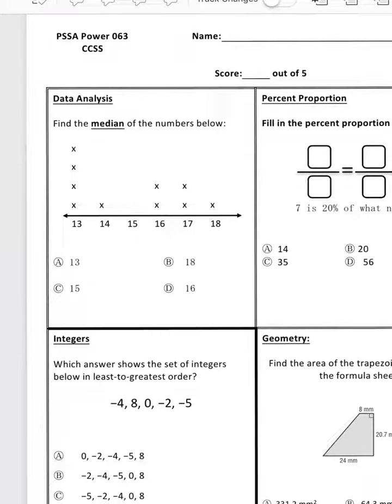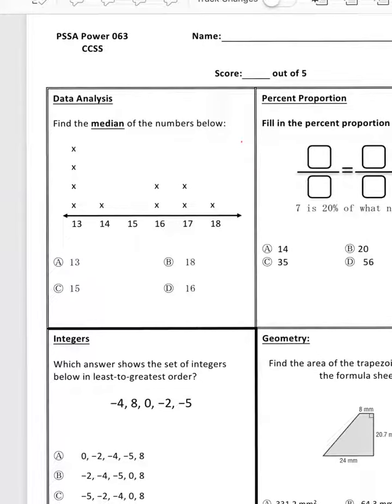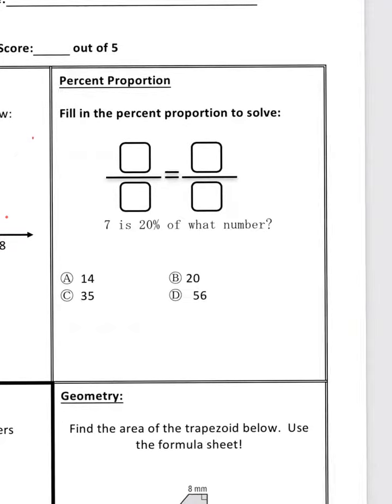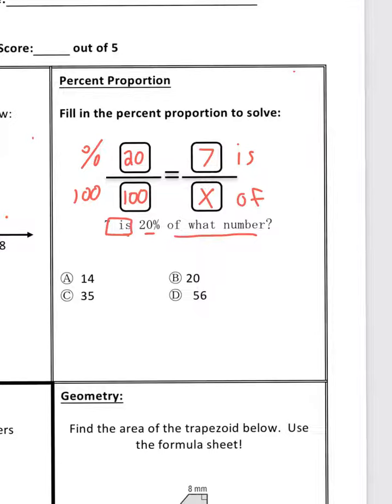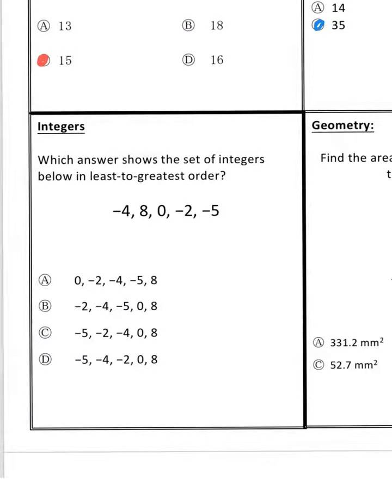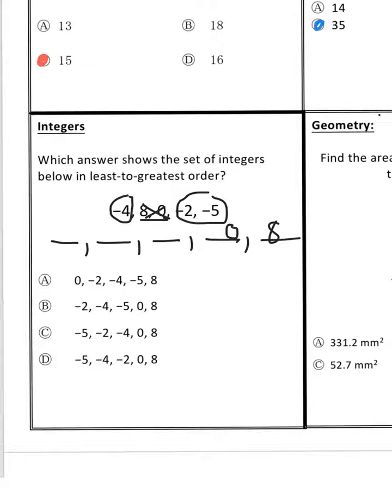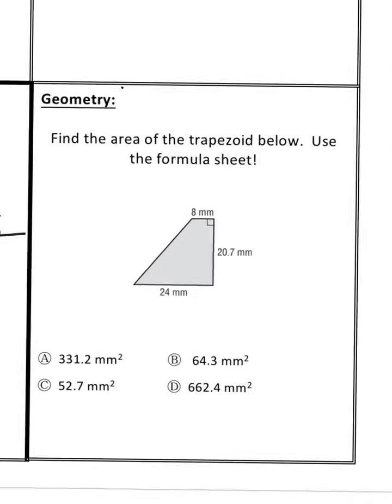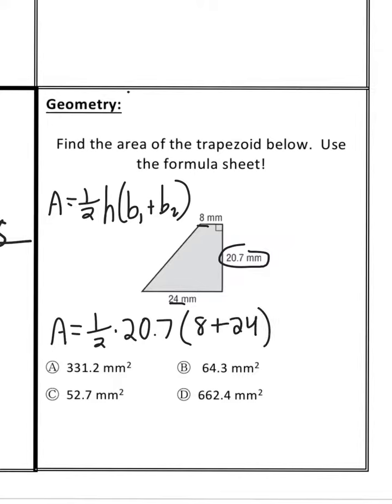Pssa power 63